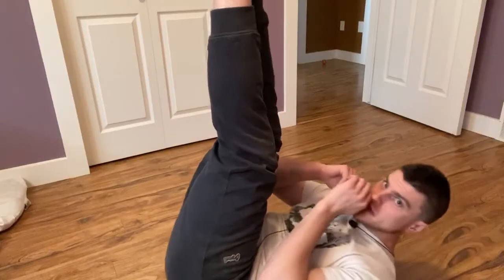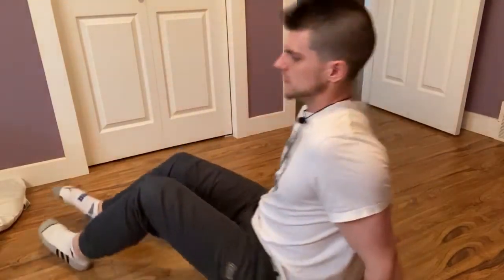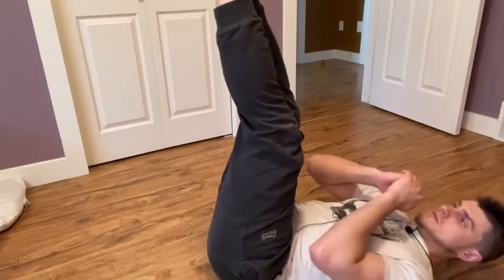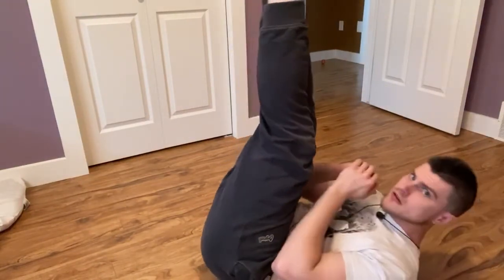how to get rid of side fat workouts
how to get rid of side fat workouts. Here in this video i talk about how to get rid of side fat workouts.